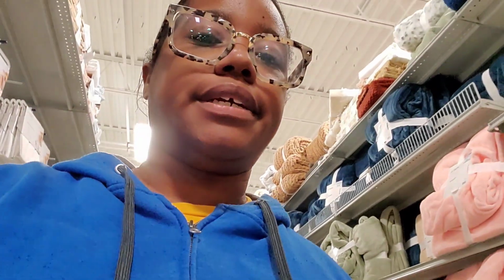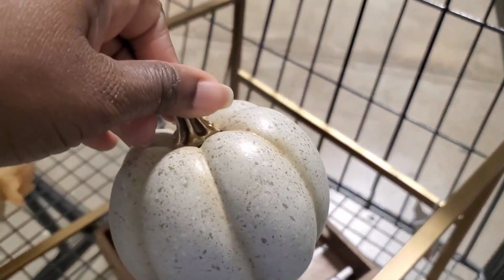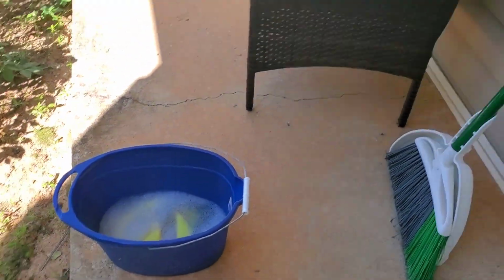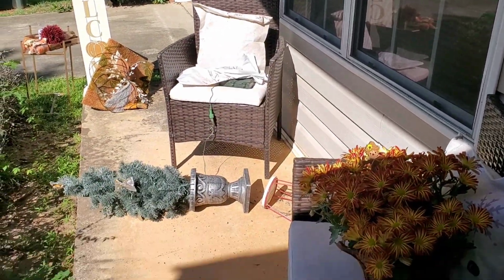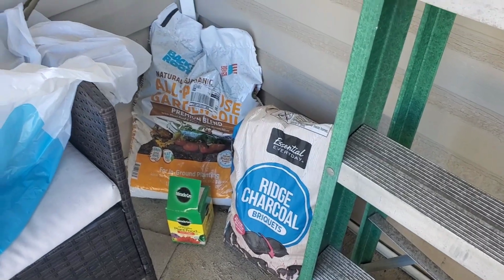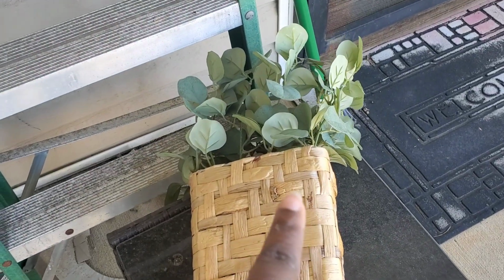✨NEW✨ FALL CLEAN AND DECORATE WITH ME|OUTSIDE PART3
First I would like to thank God for giving me the all the blessings and the ability to do what makes me happy🙏🏽🙏🏽🙏🏽